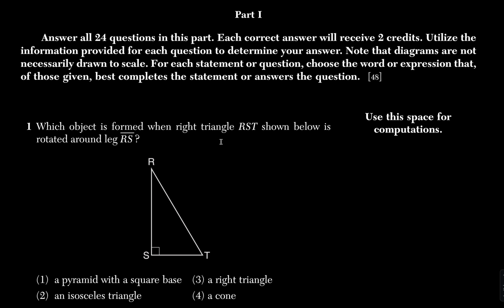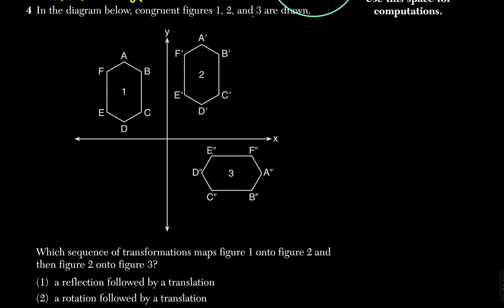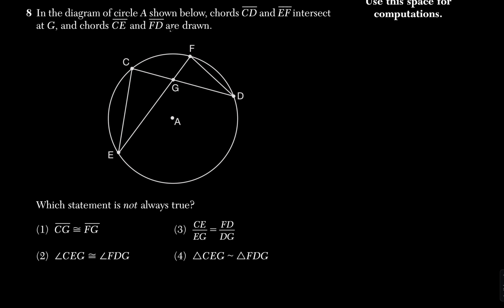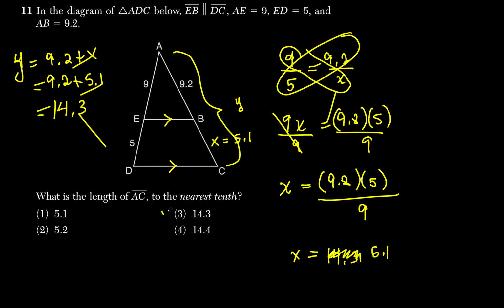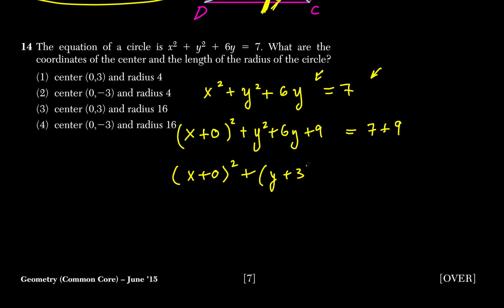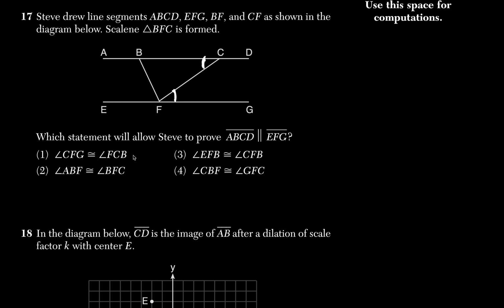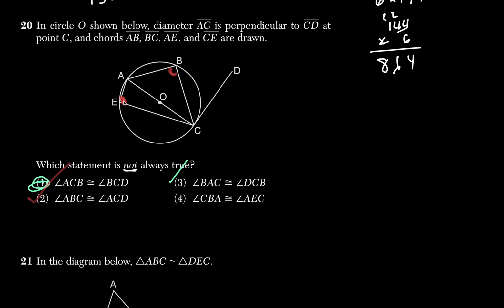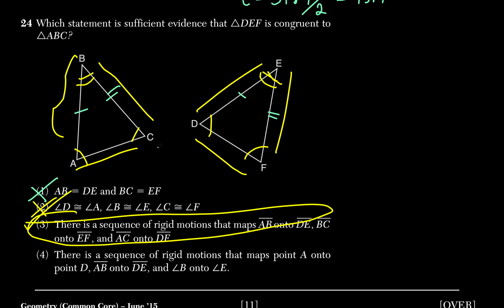Geometry June 2015 Regents Multiple Choice Part 1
a quick and easy way to answer the June 2015 Geometry regents for part 1.